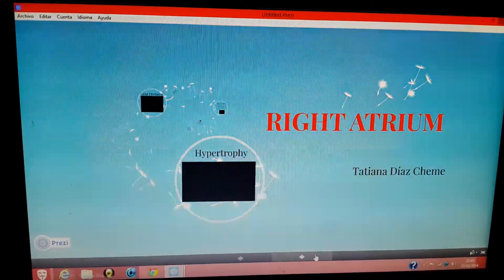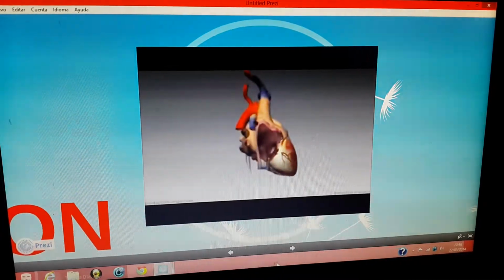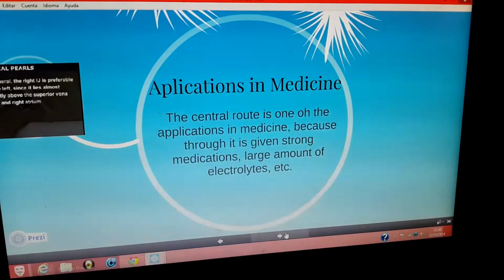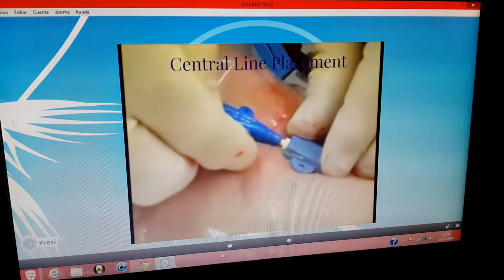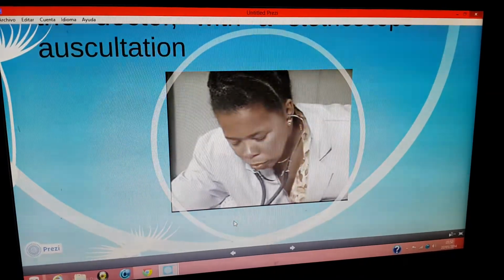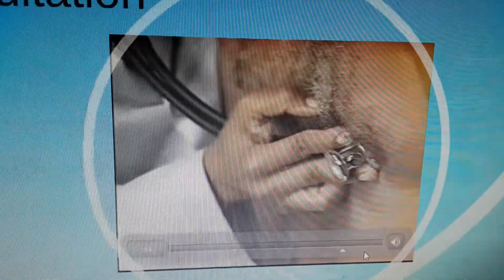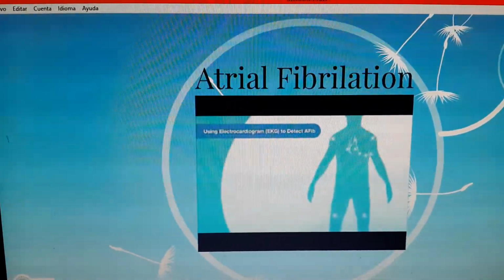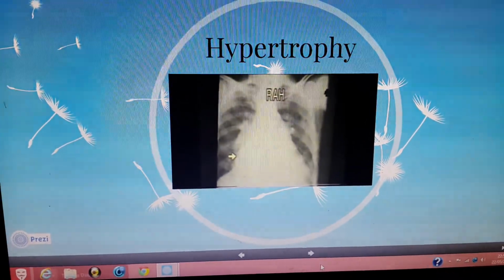Right Atrium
definición sobre la aurícula derecha del corazón, aplicaciones en la medicina, enfermedades relacionadas etc.